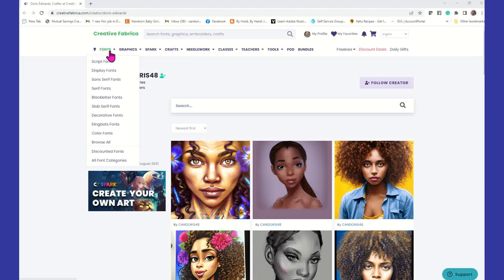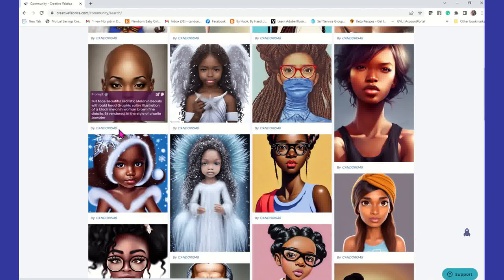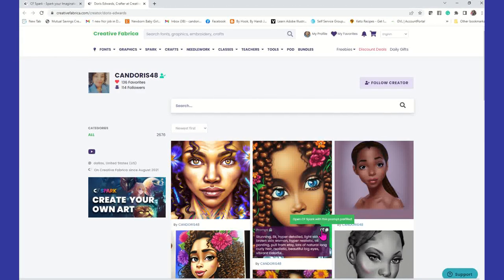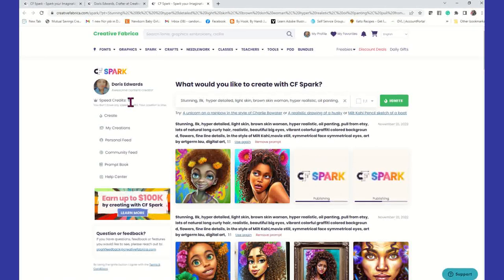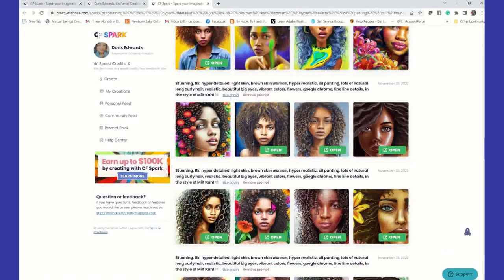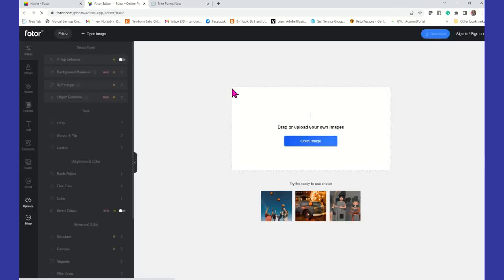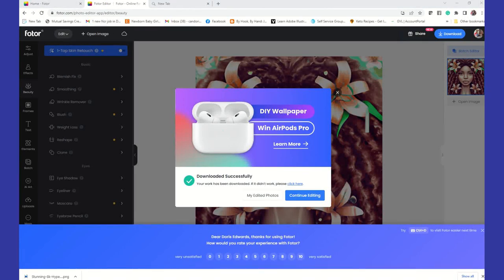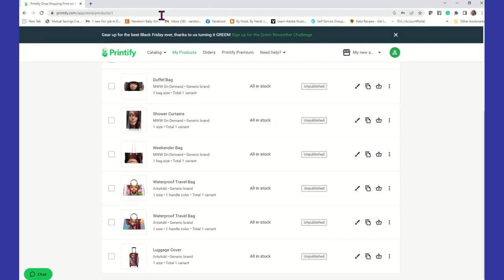How to Create, Edit and Market your Digital Images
In this video, I will show you how to create a digital image, edit it, and then use Print on Demand.

If you purchase from the links below you will be helping my channel out because I will receive a certain percentage from your purchase with no charge from you. I appreciate your support!

Yamation DTF Powder
Yamation DTF Film
Yamation DTF Film 11.7 x 16.5
HP Wide Format Printer 7740